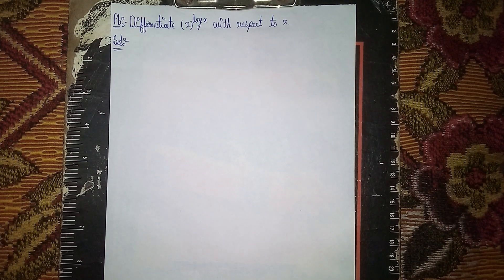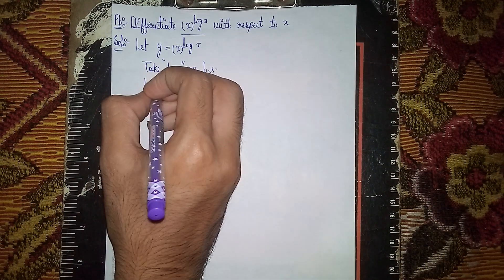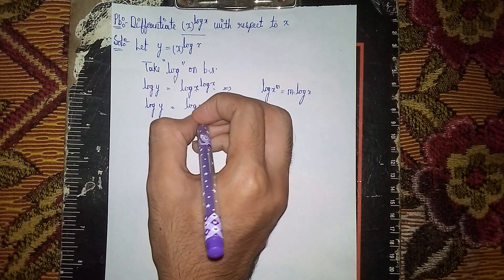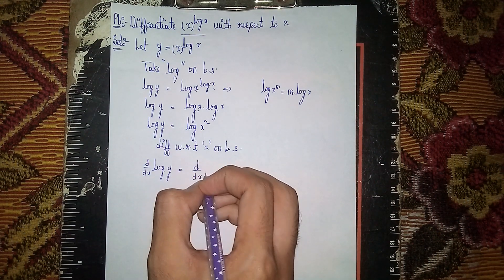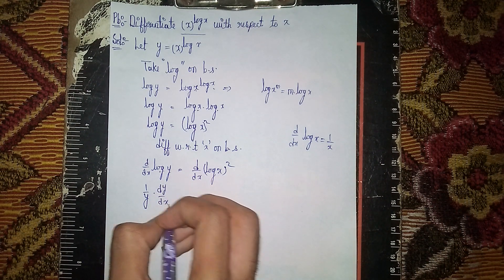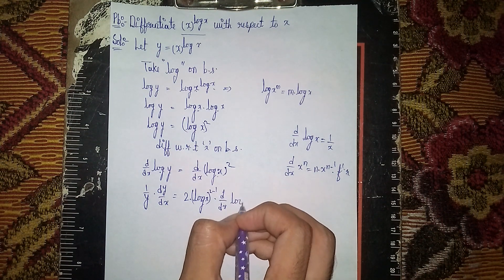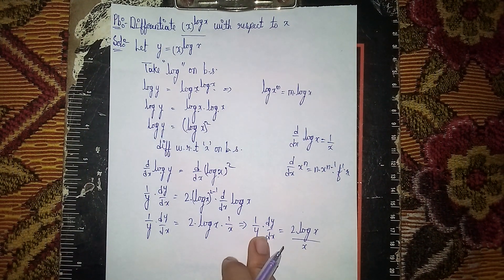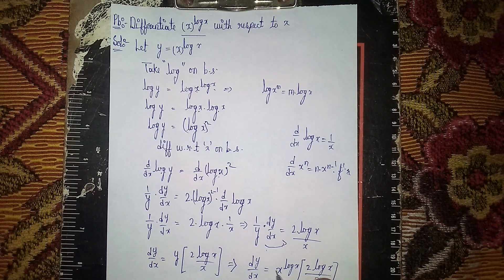differentiate x^logx with respect to x|differentiation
Your Quaries:-
differentiation
differentiate x power x with respect to x
differentiate x to the power x with respect to x
differentiation with respect to x
logarithmic differentiation
log x differentiation
class 12 differentiation
differentiation of log x with base a
differentiation of sinx
differentiation of x^logx
differentiate x to the power log⁡x
logarithmic differentiation with exponentials
differentiate x^logx with respect to x
derivative
differentiate x^sinx
differentiate e^x+x^2secx
differentiate xsinx
differentiate x^3tanx
differentiate x^2e^x
differentiate sinxlogx
differentiate x^6-6x^5+3x^2+1
differentiate x^8/8-x^6/6+x^4/4-2
differentiate 2x+3/5x-2
differentiate x^3+3^x+3x
differentiate a^x+logx+e^x+7sinx
differentiate 1-sinx/1+sinx
quotient rule
product rule
differentiation
implicit differentiation
differentiation jee